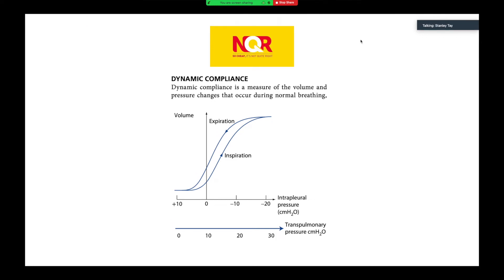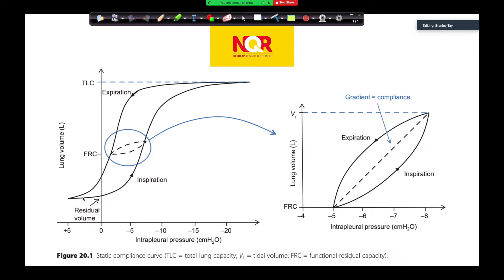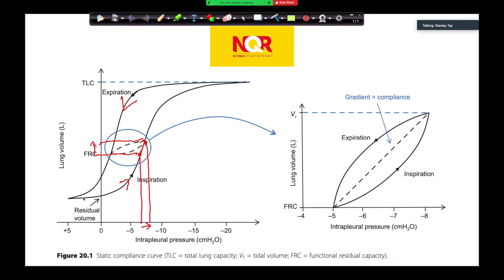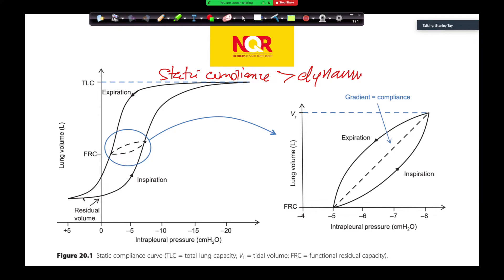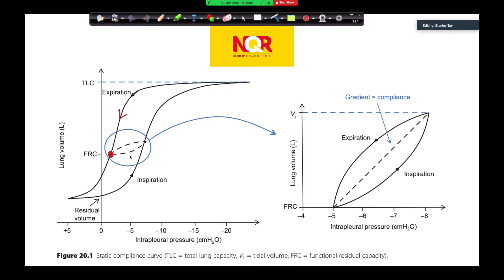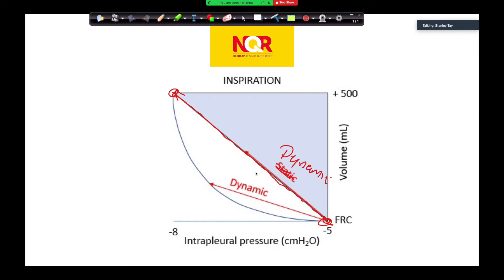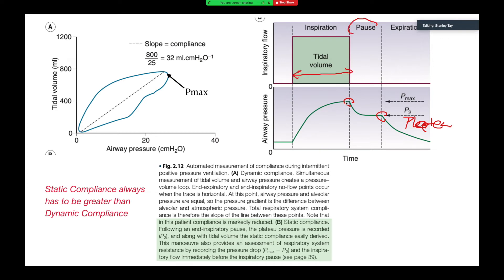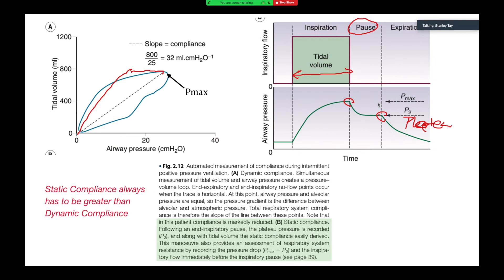Static & Compliance NQR (Not Quite Right) Curves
Ever wondered why the Respiratory Static and Dynamic Compliance Curves are so challenging to understand?

This 7 minute short video from my presentation at the Melbourne Primary ANZCA Course in November 2021,  covers all the confusing aspects that you'll see in different text books, "model answers", as well as what is currently published on the internet.

Profits raised will go to supporting charities that promote positive community outcomes such as the ANZCA Research Foundation.

Stationary that I use:
Jetstream UniBall Black 1.0
Jetstream UniBall Blue 1.0
Reflex 50% Recycled Carbon Neutral A4 Paper